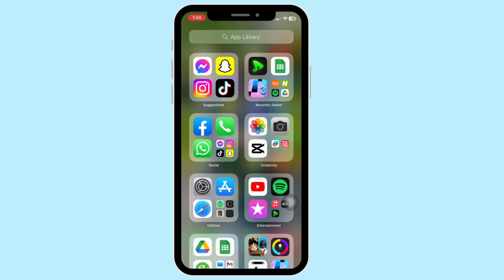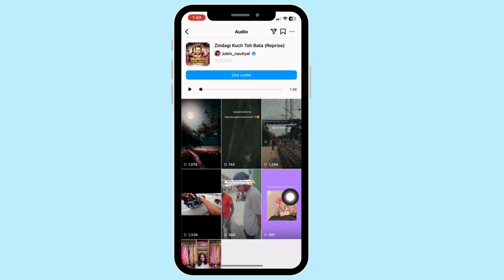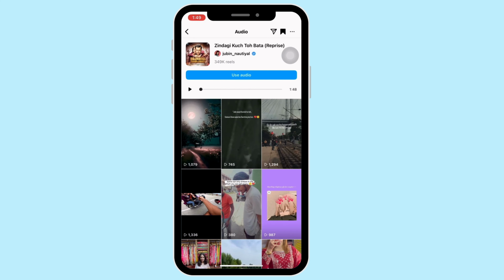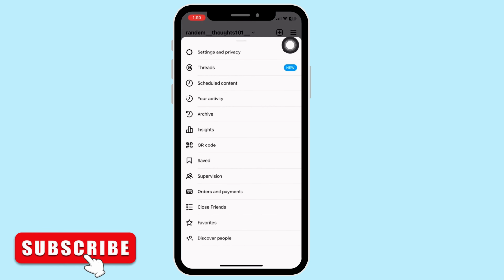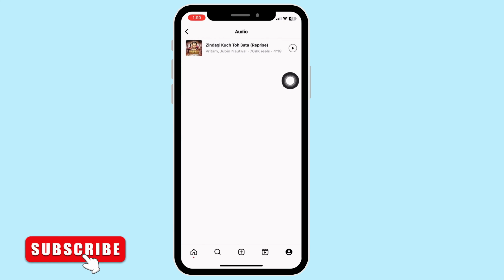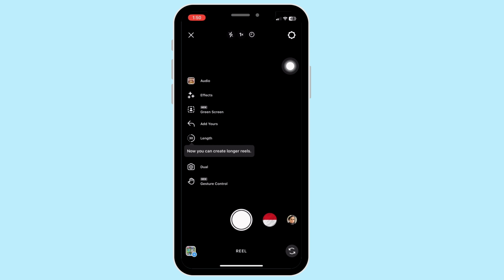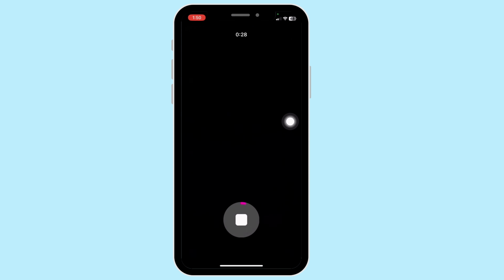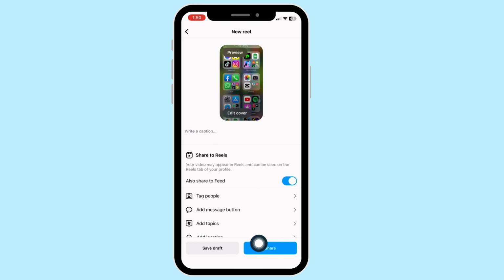How to Use Saved Audio in Instagram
Unlock the potential of Instagram's Saved Audio feature in your posts! In this video, we'll show you how to use Saved Audio to add your favorite sounds, music, and voice-overs to enhance your Instagram content and captivate your audience.

⏰ 00:00 Introduction to Instagram Saved Audio:
We'll start by introducing the Saved Audio feature on Instagram and why it's a valuable tool for content creators. Discover how it allows you to save and access audio clips for easy use in your posts.

⏰ 00:10 How to Use Saved Audio in Instagram Posts:
We'll walk you through the step-by-step process of utilizing Saved Audio in your Instagram posts. Learn how to browse, select, and apply audio clips to your photos and videos, making your content stand out.

With Saved Audio, you can bring life to your posts and tell your stories in a more engaging way. Follow along with our guide to make the most of this fantastic feature.

Enhance your Instagram game with the power of Saved Audio!